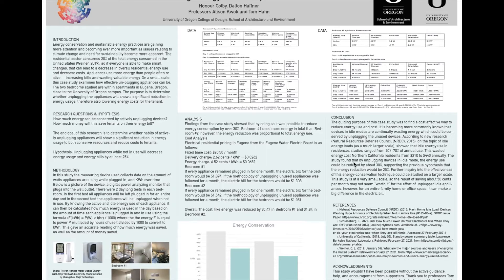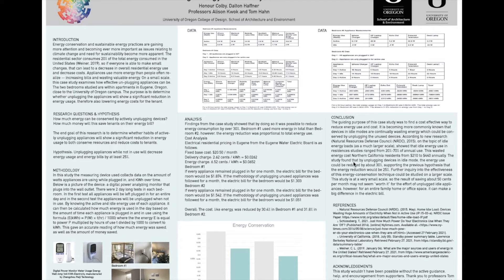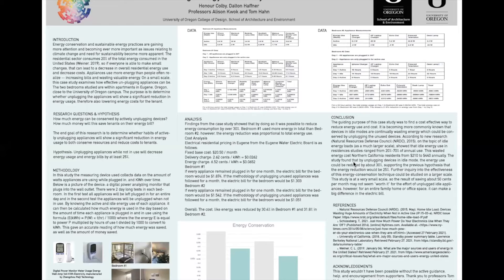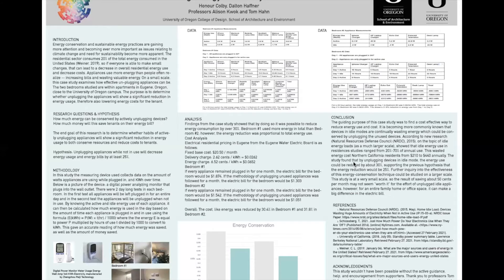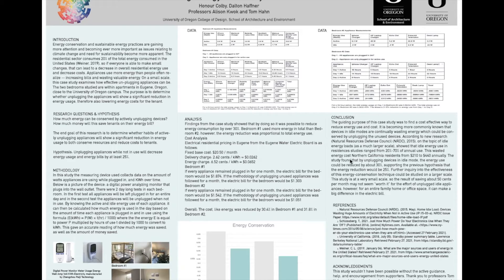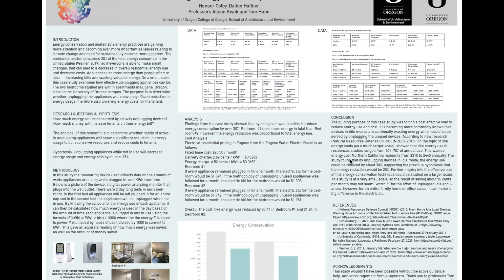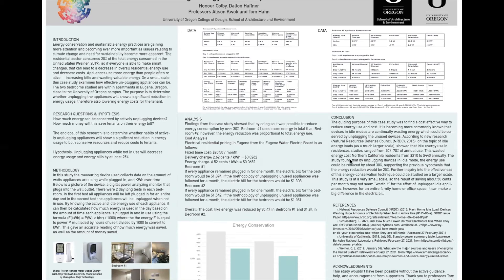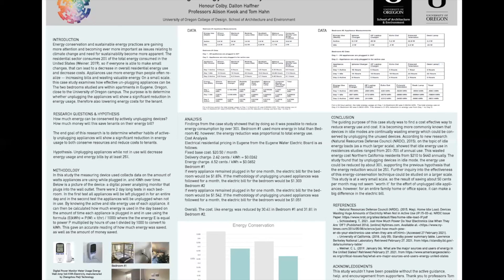Idle Load: Reducing Energy Wasted by Non-Active Devices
Presenters: Datlon Haffner & Honour Colby

This case study measured the difference in energy usage in a single bedroom to examine if unplugging appliances, when not being used, will significantly affect the energy bill. Appliances consume energy even when they are turned off, which is unnecessary energy use and will increase costs as well. It was hypothesized that unplugging all appliances in a bedroom when not in use would decrease energy usage in the room by 25%. It would also decrease monthly energy costs for the room. A digital power monitor meter was used to measure the active and idle energy consumption of each appliance in order to calculate total energy usage for conditions in which they are left plugged in for 24 hours. This was then repeated on a day when the appliances were only plugged in for active use. In comparing results from the different days it was found that energy can be reduced by about 30% when appliances are only plugged in during active use.